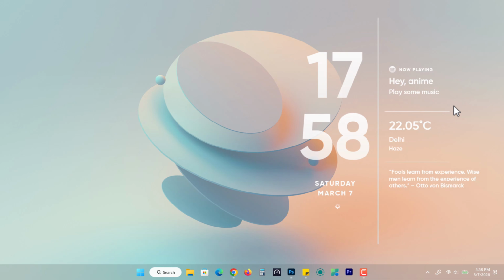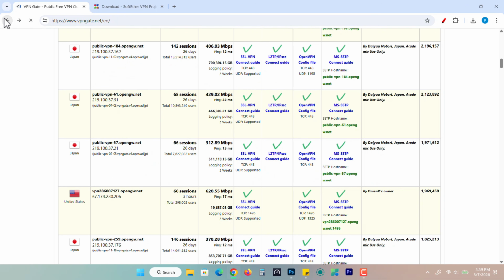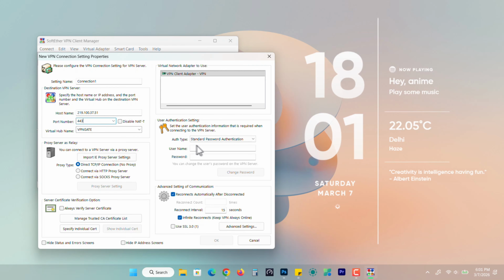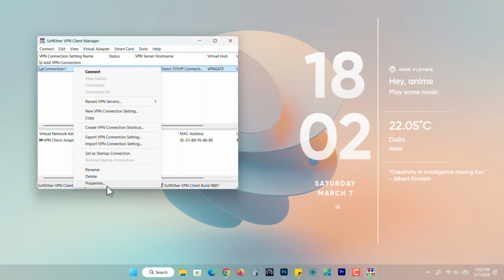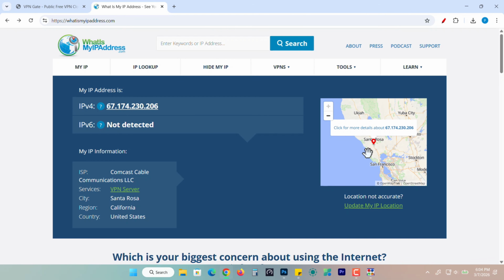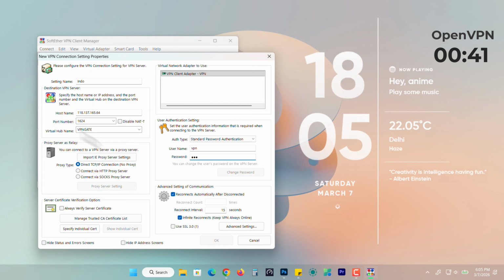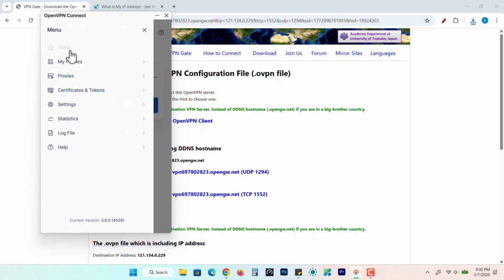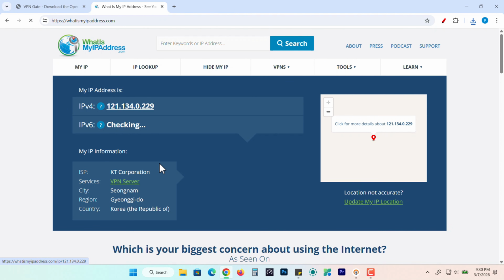Free VPN Unlimited Speed | VPNGate Open Source – Real PC Servers, No Bots (2026)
🔒 FREE Unlimited VPN Service That Actually Works in 2026 — No Subscription, No Bots.

Forget paying $10/month. VPNGate is a 100% open-source, community-run VPN project from the University of Tsukuba, Japan. Real volunteer PC servers worldwide — not botnets, not honeypots — deliver genuine high-speed connections to the USA, UK, South Korea, Japan & more.

✅ Truly unlimited bandwidth — no caps, no throttling
✅ Thousands of real server IPs updated daily
✅ Works on Windows, Mac, iOS, Android
✅ No account required — completely anonymous
✅ Bypass geo-restrictions

━━ TWO METHODS SHOWN ━━
🔹 Method 1 — VPNGate Client (SoftEther): Easiest setup, auto-picks fastest server

🔹 Method 2 — OpenVPN Config Files: For power users & existing OpenVPN installs

━━ TIMESTAMPS ━━
0:00 — Intro
0:57 — Method 1: VPNGate Client App Setup (SoftEther)
2:06 — Downloading VPNGate Client
5:20 — Troubleshooting Tip
7:44 — Method 2: OpenVPN Config File (Windows)

If you are looking for the best free VPN with no limits in 2026, this VPNGate tutorial covers everything you need. Whether you want to bypass censorship freely or just need a free VPN for your Windows PC without creating an account, this open-source VPN is the safest method. We cover the full VPNGate SoftEther setup as well as how to use OpenVPN free servers to get unlimited speed on USA and UK IP addresses. Say goodbye to paid subscriptions and hello to safe, university-backed privacy tools!

━━ ENGAGE ━━
💬 Comment "Method 1" or "Method 2" + your country — tells us what works where!
👍 Like if this saved you money